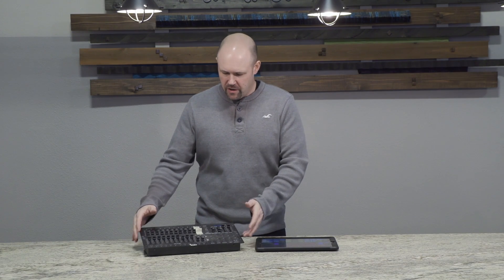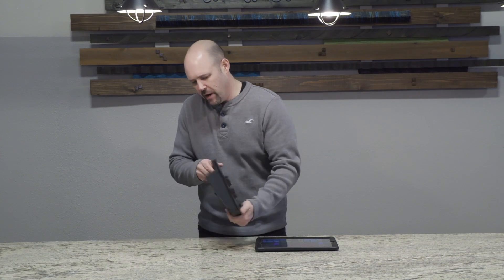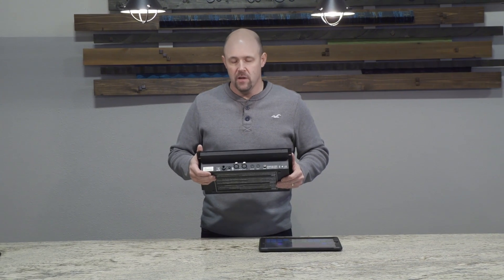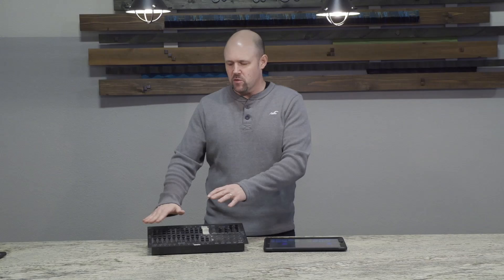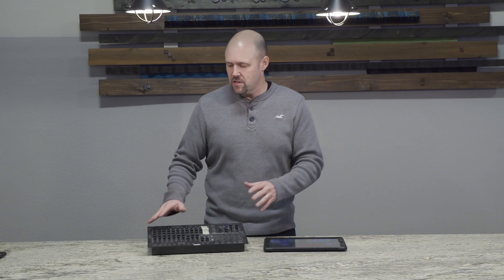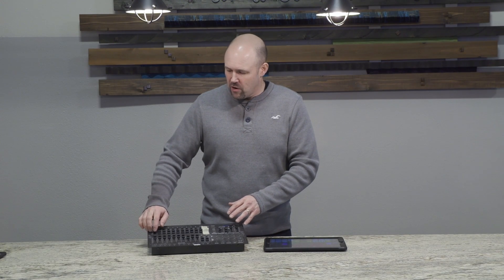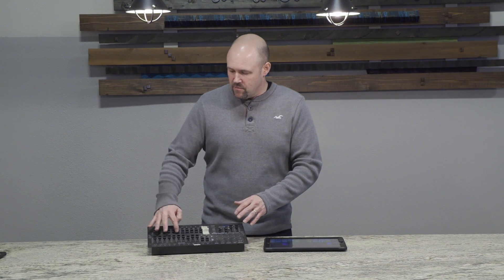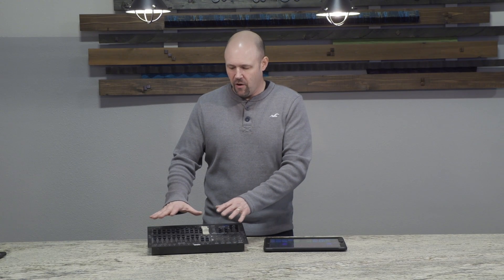WTT 021 DMX Control Options: Boards, Apps, PCs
There are many ways to control lights. We have found that an iPad app called Luminair works well for us.